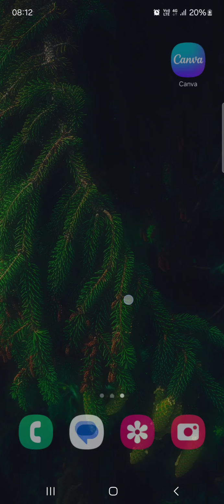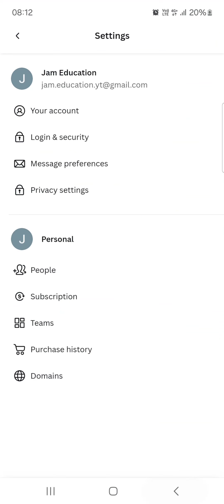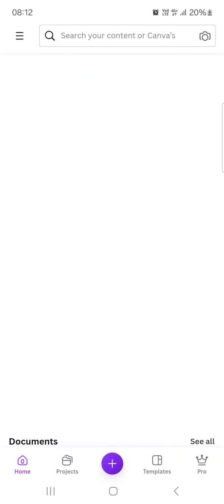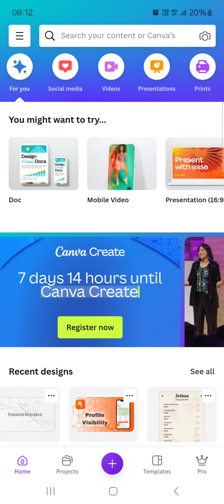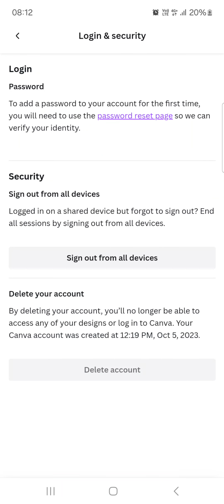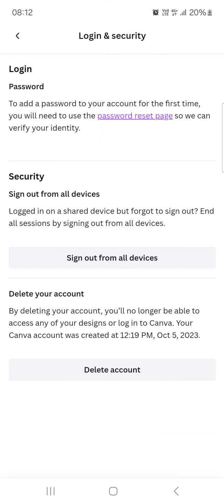How To Delete Account On Canva?